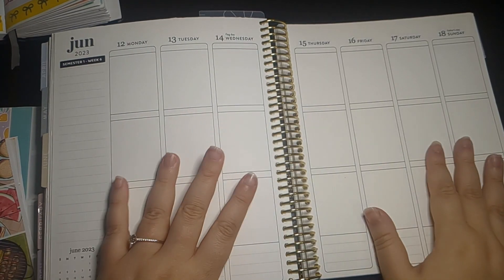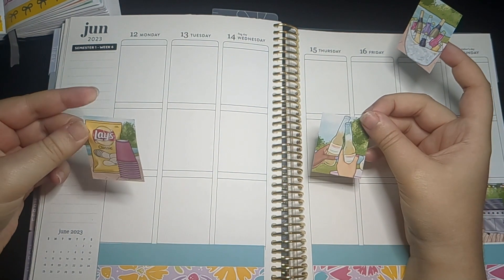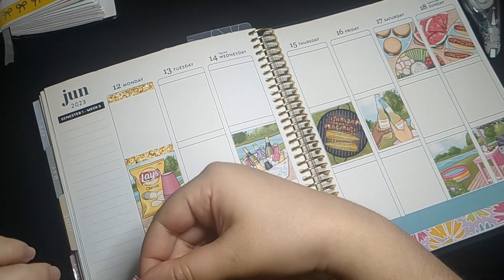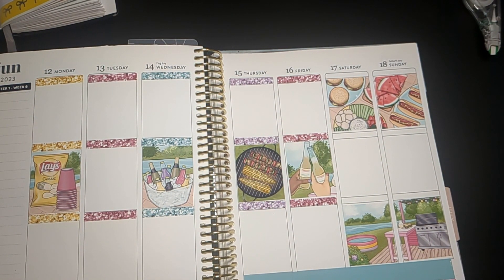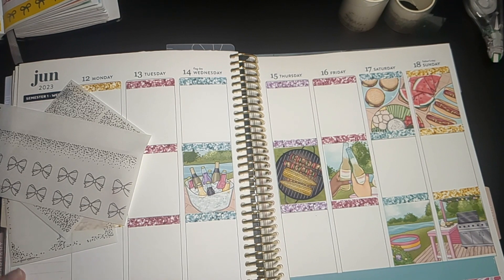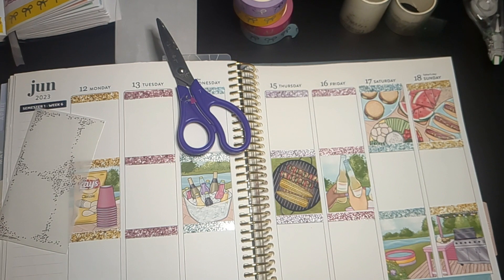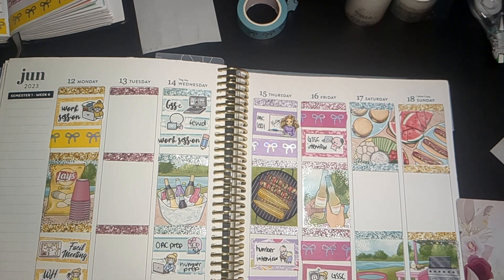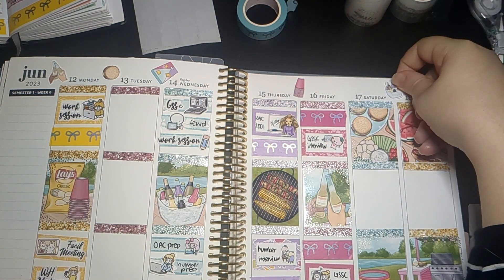Plan with me for my PhD Week 6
Join me as I memory plan in my Eric Condren Vertical Life Planner for week 6 of my PhD.